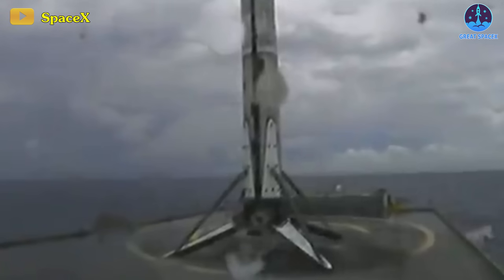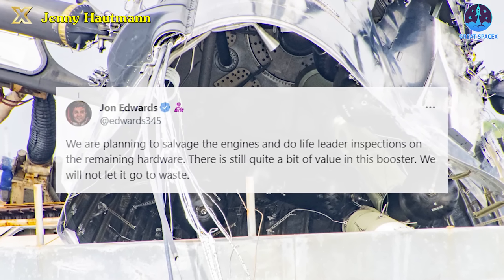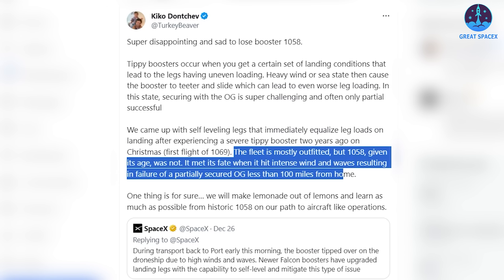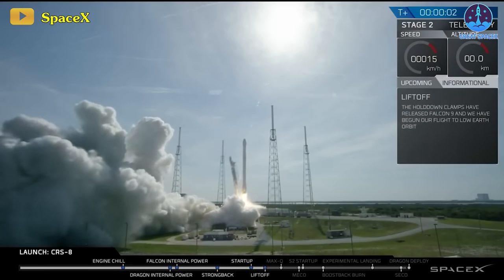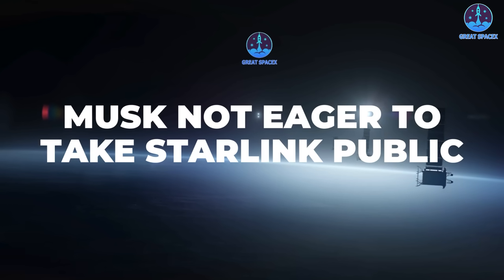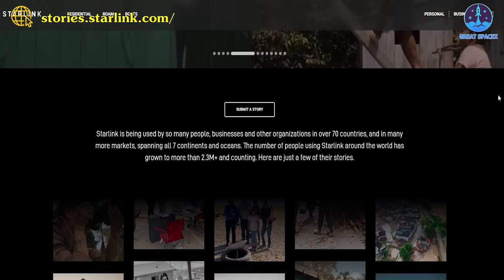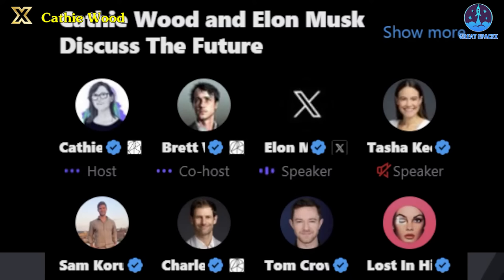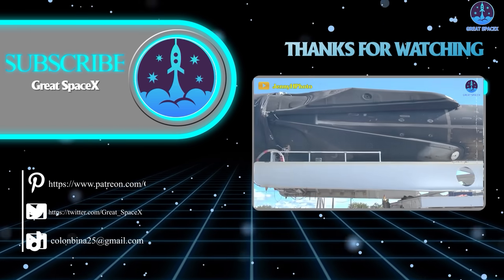SpaceX B1058 Aftermath Explained: What next?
"We're not letting this slip away!"
Absolutely! This is the significant update that truly warms my heart following the SpaceX Falcon 9 booster - B1058 incident, which tipped over and lost a part in the depths of the ocean.
Lost alongside the upper segment of B1058 was a distinct, unmistakable emblem marking its role in launching the first astronauts for NASA. It was the sole stage among SpaceX's fleet adorned with the space agency's iconic "worm" logo.
The remaining section of B1058 was transported to Port Canaveral aboard the droneship, “Just Read the Instructions,” on Tuesday, Dec. 26.
Most of the engine section of the rocket appeared to be intact, judging from photos and three of the four landing legs jutted into the air, propped open as they were following the booster’s landing.
Looking from the top of the booster remnants, wires were drawn out and strewn over the edge of the drone ship, dragging in the water as the vessel made it back to its dock.
Now, while B1058 will never fly again, SpaceX fully intends to preserve what’s left and understand what they can.
“We are planning to salvage the engines and do life leader inspections on the remaining hardware,” said Jon Edwards, the Vice President of Launch Vehicles and Falcon 9 Product Director at SpaceX. “There is still quite a bit of value in this booster. We will not let it go to waste.”
Previously, SpaceX CEO Elon Musk had boldly declared, "The future is bright."
Following the loss of 1058, SpaceX is reported to possess 16 flight-proven, operational Falcon 9 first stages, while three others are yet to embark on their maiden voyages.
At the forefront of the current fleet are three boosters—B1060, B1061, and B1062—each having accomplished 17 missions: B1060 in September, with the others achieving their milestone in the recent past. Following closely are two others with 15 flights to their credit, along with three more that have already surpassed the ten-mission mark. Additionally, a dozen others, comprising single-stick Falcon 9s or Falcon Heavy side-boosters, await either their subsequent flights or the launch of their inaugural missions in the imminent days and weeks.
The company stated that “Newer Falcon boosters have upgraded landing legs with the capability to self-level and mitigate this type of issue.